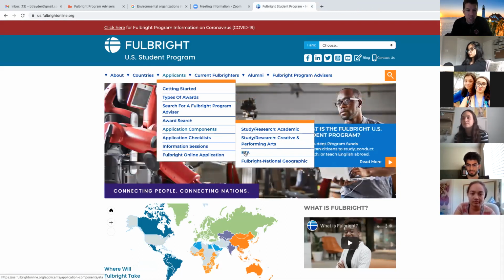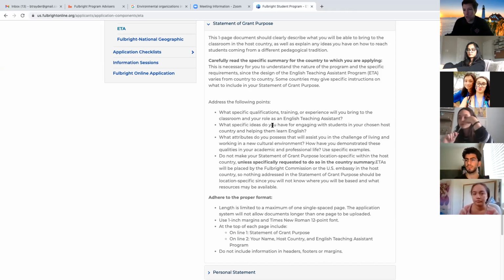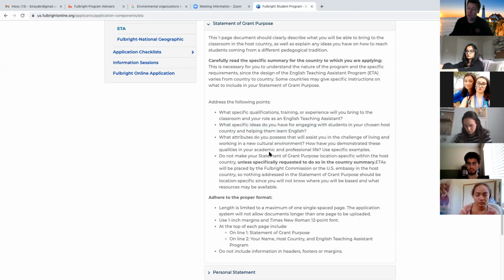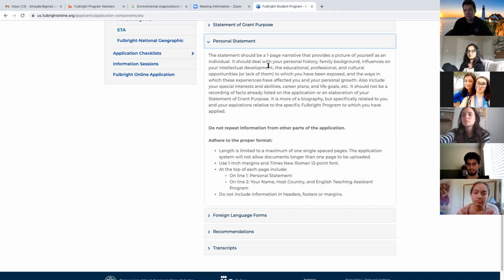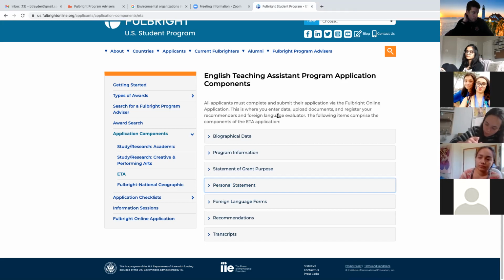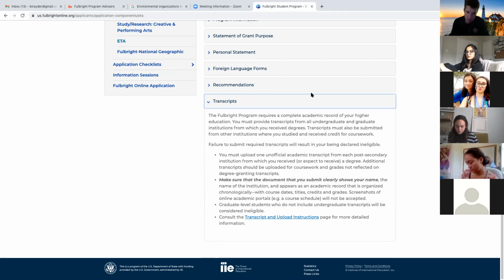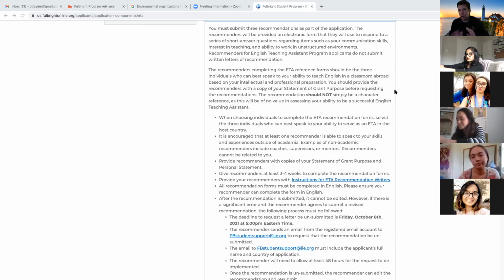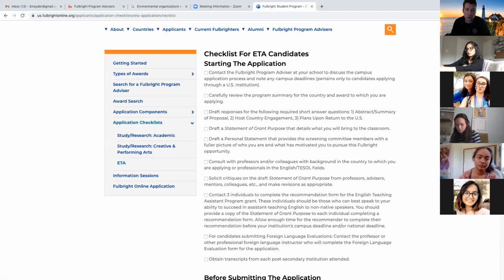2022-2023 Fulbright U.S. Student Program - English Teaching Assistantship Webinar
Dr. Ben Rayder, Director of the Office of Undergraduate Research and Major Awards and the Fulbright Advisor for the University of Houston, explains the English Teaching Assistantship opportunity available through the Fulbright U.S. Student Program.